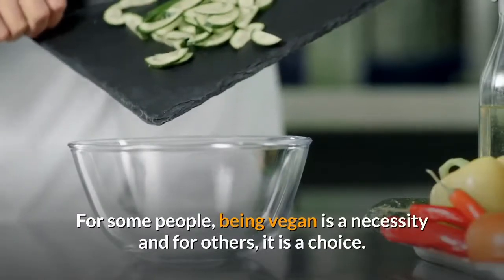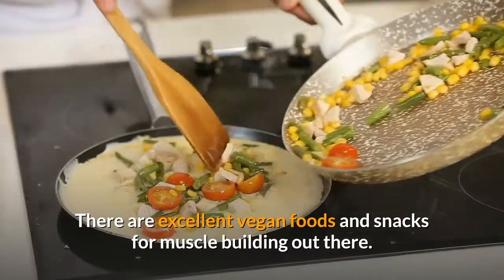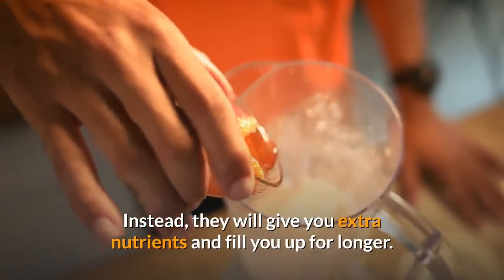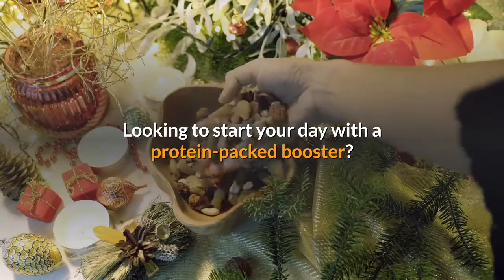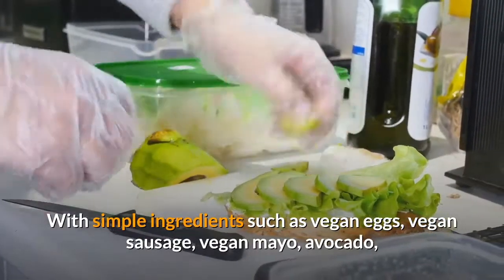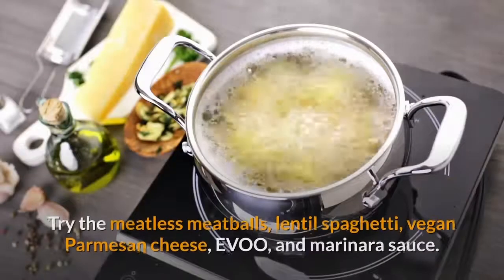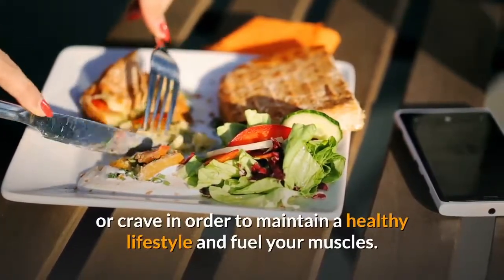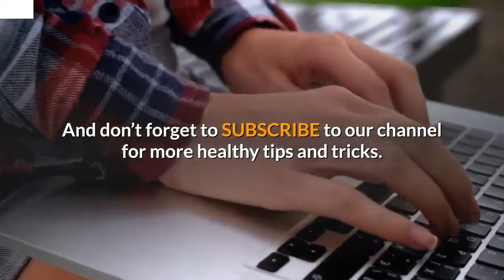4 Delicious Vegan Food for Muscle Building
You can be in a vegan diet and still build healthy muscles. A vegan diet can be a highly nutritious choice, as it is low in saturated fat and rich in nutrients.

In this video, you will learn how to make fast and simple meals while ultimately achieving your goals of building muscles. You don't have to give up your favorite foods to eat healthily. There is always a healthy alternative to make your favorite meals.

Start your journey on healthy living and remember that it should be thought of as a longterm lifestyle.